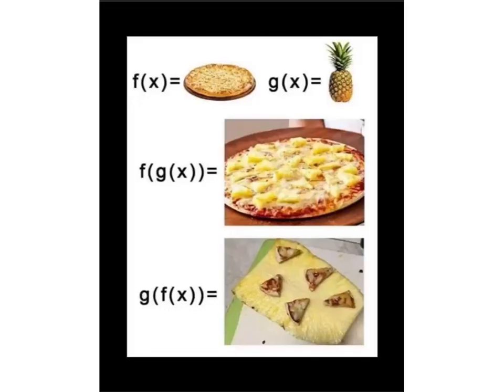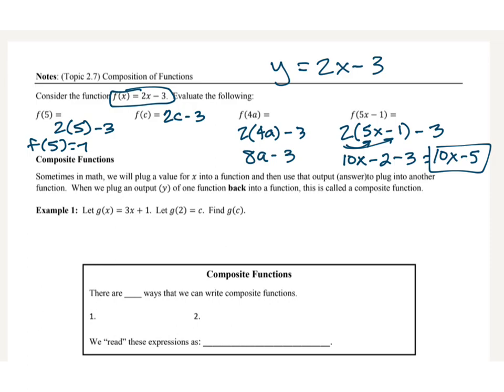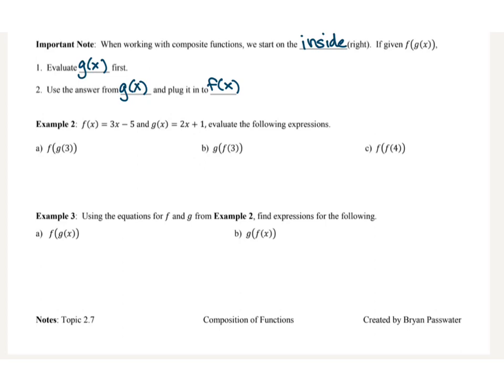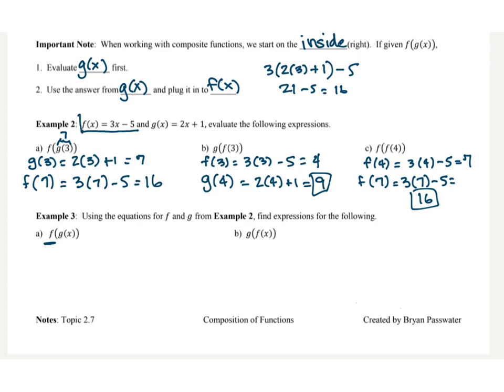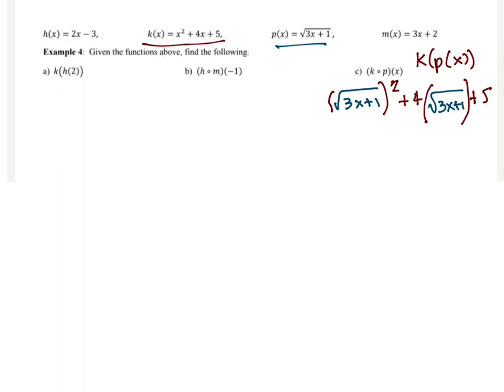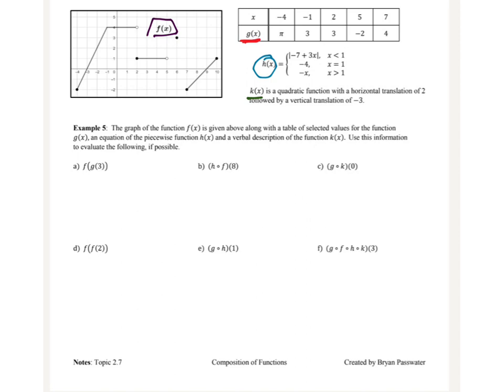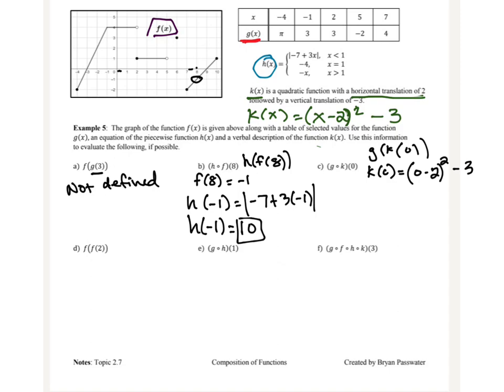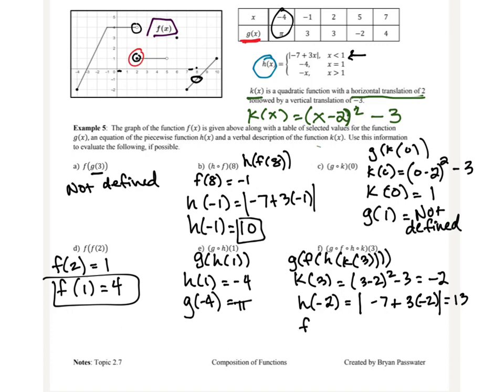2.7 Composite Functions